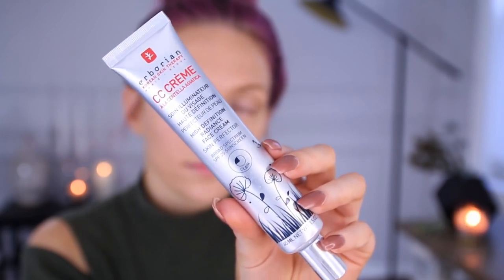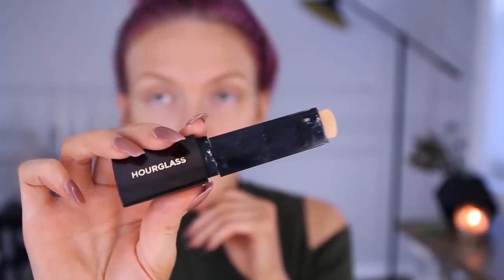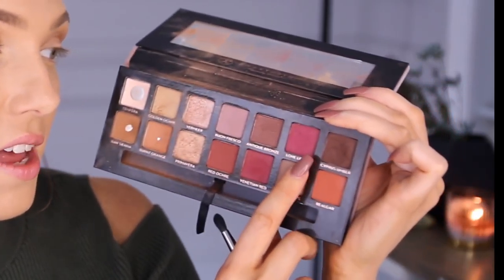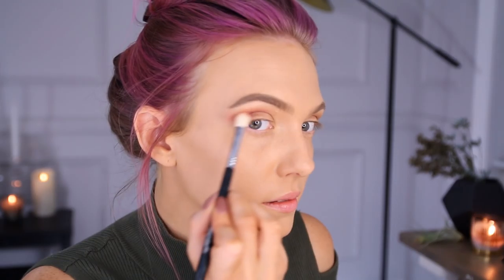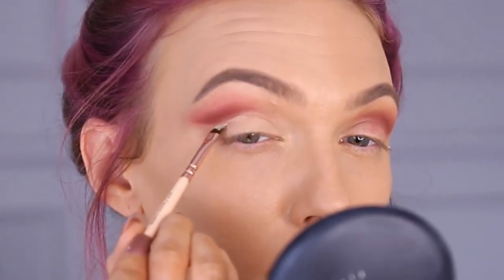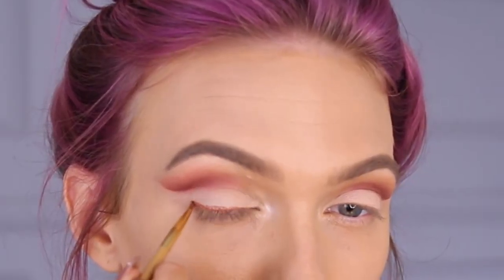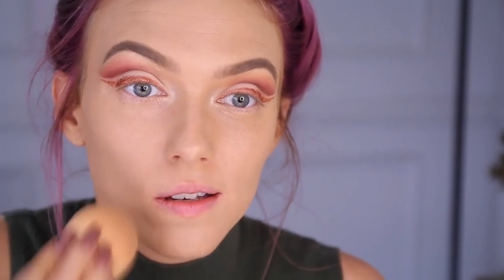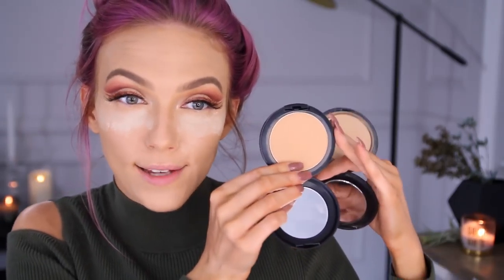CRANBERRY CUT CREASE + COPPER LINER // Holiday Look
Happy Holidays babes!!! I wanted to film something a little more dramatic and bold so I tried out this cranberry cut crease with foiled copper liner. I'm still practicing to perfect these types of looks but I love how it turned out and hope you guys do too! Thanks to Erborian for partnering with me on this video! xoxo

Hourglass Vanish Stick Foundation, Warm Ivory

-not shown-
Anastasia Brow Wiz (Taupe) + Benefit KaBrow! #2

Anastasia BH Modern Renaissance palette
Anastasia BH Vanilla eyeshadow
Colourpop Get Paid creme gel liner
MAC Copper Sparkle pigment
Colourpop Flexitarian Cheek Color
Social Eyes Glamorous lashes
MAC Studio Fix powder NC35 + NC42
MAC Give Me Sun
Morphe 9N Naturally Blushed palette
Ofra Cosmetics Blissful highlighter
Smashbox Always On liquid lipstick in Big Spender
Tarte Tarteist Creamy Matte lip paint in Killin It

top: Nordstrom
hair: PulpRiot hair color in Jam, Blush and Lemon